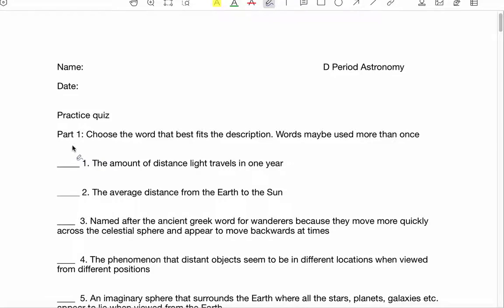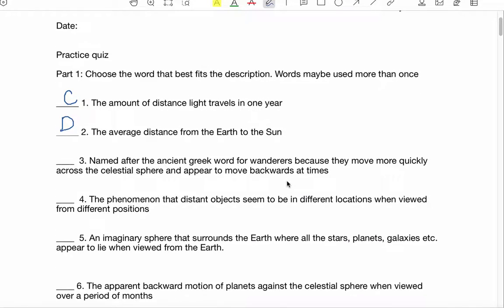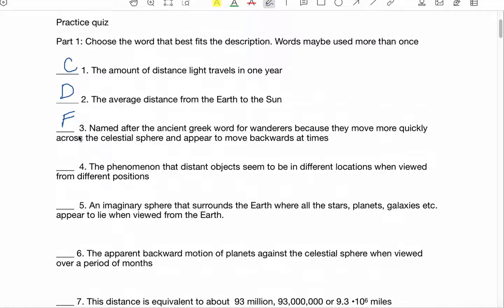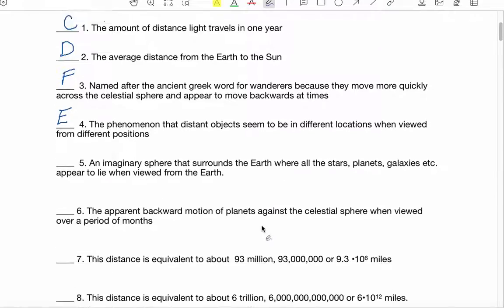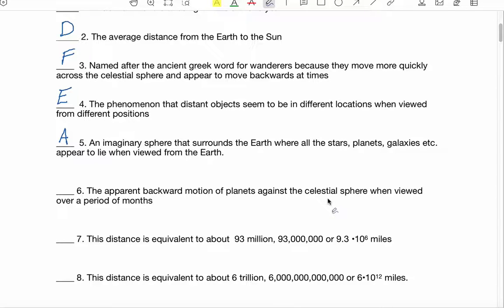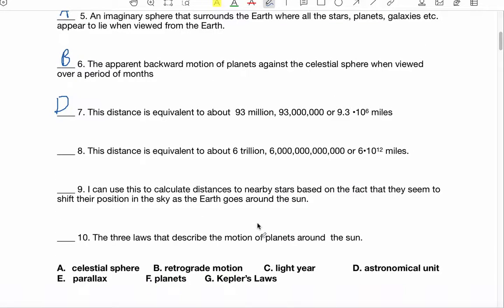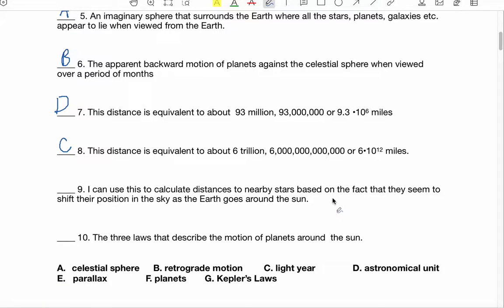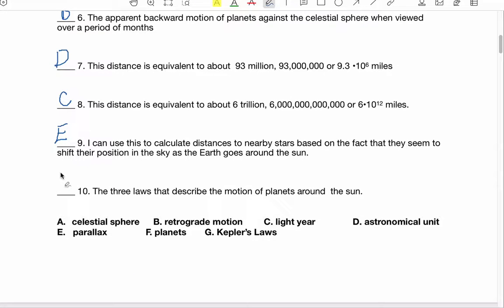Astronomy 1 1